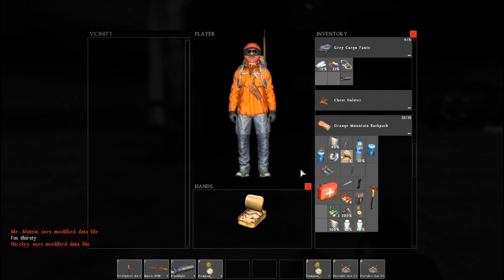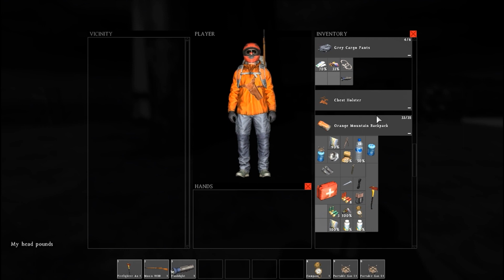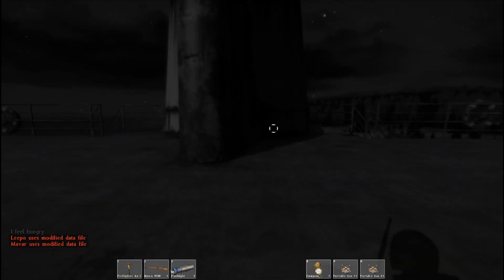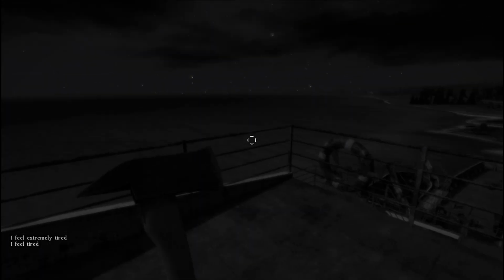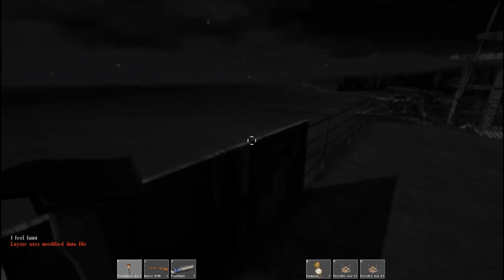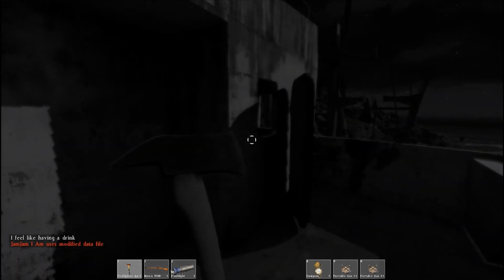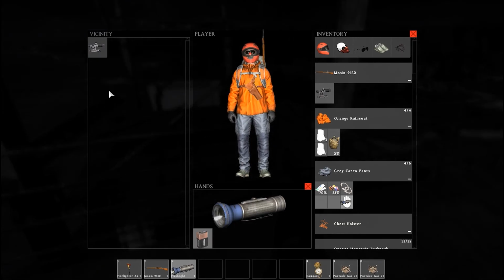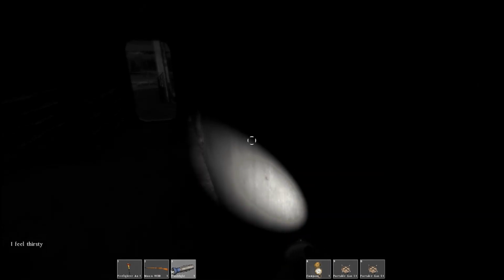Dayz Standalone | How to Survive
After a long wait the Dayz standalone alpha has finally begun. To start, you're going to need to learn how to survive. The world of Chernarus+ is full of death and your main goal is going to be staying alive long enough to experience and report the bugs that may just break your game.

If you enjoy this stuff be sure to show the love however you can.
whatever you fancy!

Like the channel? Want to support myself and other YouTubers? Disable ad-block, 5-20 seconds of your time can help support a channel, its as simple as that.